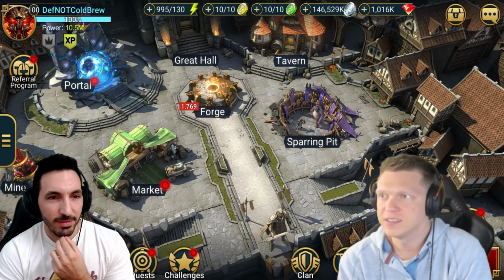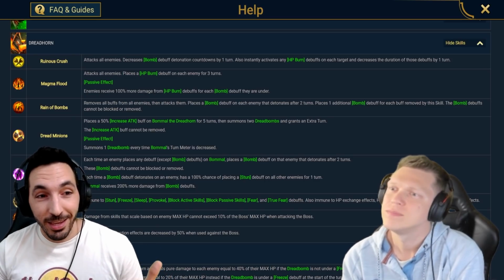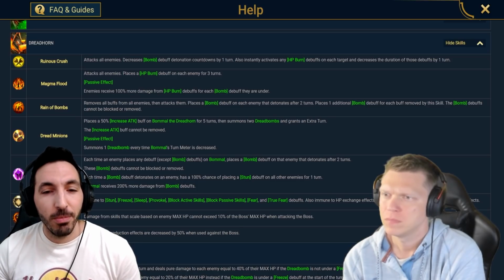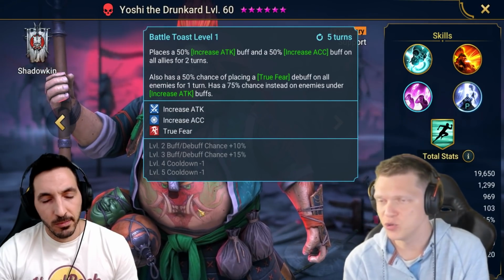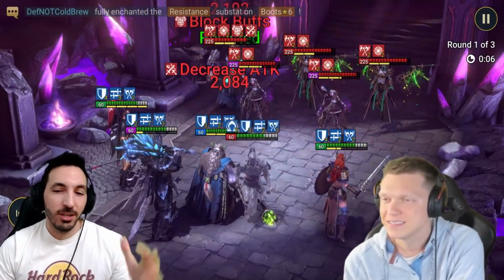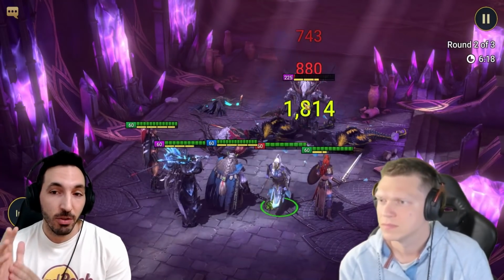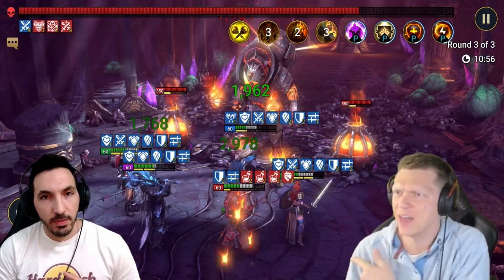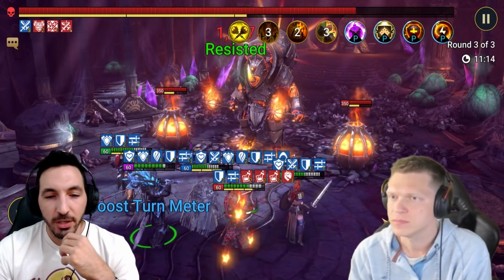NERF INCOMING? - BOMMEL IS INSANELY TOUGH | RAID SHADOW LEGENDS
✅Infinite Multi Battles ✅ Macros ✅ Roll Gear Faster ✅ Easy Referrals